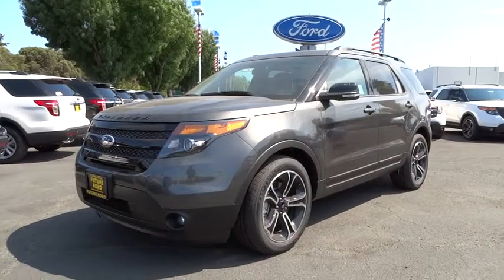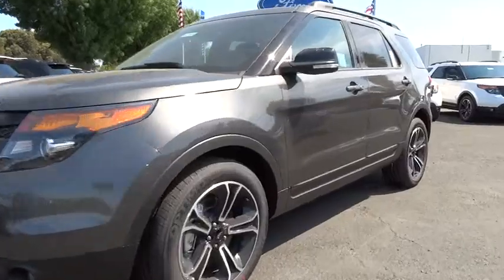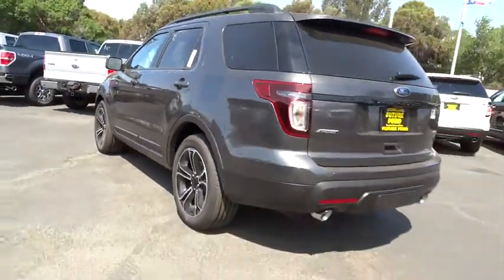2015 Ford Explorer Walnut Creek, East Bay, Dublin, Concord, Livermore, CA F12924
2015 Ford Explorer

2ND ROW BUCKET SEATS  -inc: power-assist fold feature,ADAPTIVE CRUISE CONTROL & COLLISION WARNING,ALL WEATHER FLOOR MATS,DUAL PANEL MOONROOF,ENGINE: 3.5L V6 ECOBOOST  (STD),EQUIPMENT GROUP 401A  -inc: Perf Leather-Trimmed Heated/Cooled Bucket Seats  Intelligent Access w/Push-Button Start   Power Liftgate  Universal Garage Door Opener  Remote Start  Voice Activated Navigation System  in-dash screen  single CD/MP3 player  SD card for map and POI storage and integrated SIRIUS Travel Link   Note: SIRIUS Travel Link includes 6-month pre-paid subscription 48 contiguous states   Service not available in Alaska/Hawaii  Heated Steering Wheel  Power Adjustable Pedals  Power Tilt/Telescoping Steering Wheel  Ambient Lighting  BLIS Plus Inflatable Rear-Seatbelt Package  Inflatable Rear Seatbelts  2nd row outboard seating positions  BLIS (Blind Spot Information System)  Cross Traffic Alert  Memory Door Mirrors/Driver Seat & Pedals  exterior mirrors memory feature  PowerFold Mirrors  110V Power Outlet,LICENSE PLATE BRACKET,TRANSMISSION: 6-SPD SELECTSHIFT AUTOMATIC (TR-CG)  -inc: paddle shifters (STD),Turbocharged,Four Wheel Drive,Tow Hitch,Power Steering,ABS,4-Wheel Disc Brakes,Brake Assist,Aluminum Wheels,Tires - Front Performance,Tires - Rear Performance,Temporary Spare Tire,Heated Mirrors,Power Mirror(s),Integrated Turn Signal Mirrors,Rear Defrost,Privacy Glass,Intermittent Wipers,Variable Speed Intermittent Wipers,Rear Spoiler,Power Door Locks,Automatic Headlights,Fog Lamps,AM/FM Stereo,CD Player,Premium Sound System,Satellite Radio,MP3 Player,Auxiliary Audio Input,HD Radio,Steering Wheel Audio Controls,Bluetooth Connection,Power Driver Seat,Power Passenger Seat,Leather Seats,Bucket Seats,Driver Adjustable Lumbar,Passenger Adjustable Lumbar,Pass-Through Rear Seat,Rear Bench Seat,Adjustable Steering Wheel,Trip Computer,Power Windows,3rd Row Seat,Leather Steering Wheel,Keyless Entry,Cruise Control,A/C,Rear A/C,Climate Control,Multi-Zone A/C,Driver Vanity Mirror,Passenger Vanity Mirror,Driver Illuminated Vanity Mirror,Passenger Illuminated Visor Mirror,Auto-Dimming Rearview Mirror,Floor Mats,Heated Front Seat(s),Engine Immobilizer,Security System,Traction Control,Stability Control,Front Side Air Bag,Rear Parking Aid,Tire Pressure Monitor,Driver Air Bag,Passenger Air Bag,Front Head Air Bag,Rear Head Air Bag,Passenger Air Bag Sensor,Child Safety Locks,Back-Up Camera